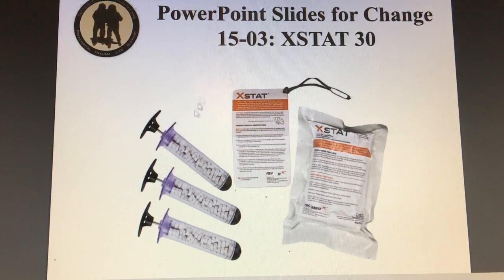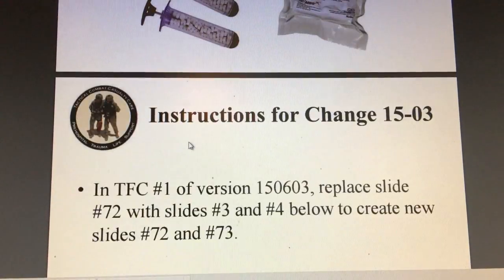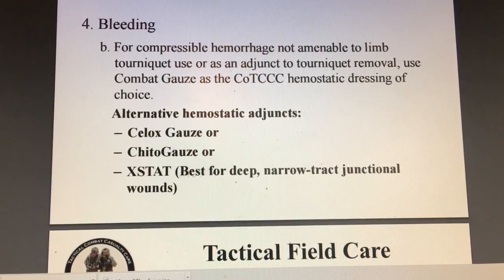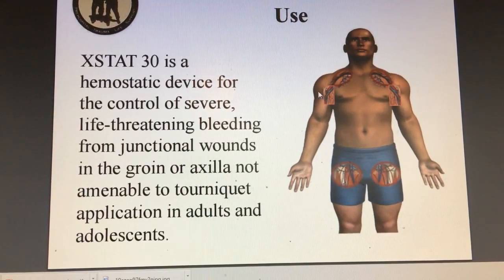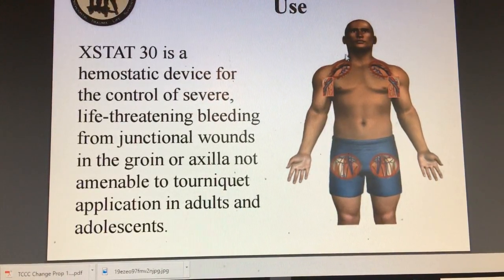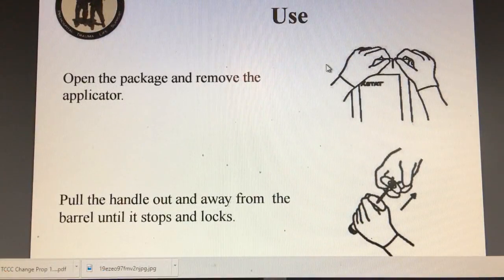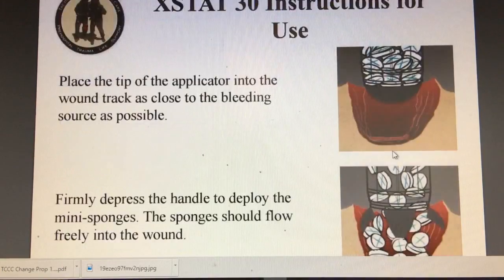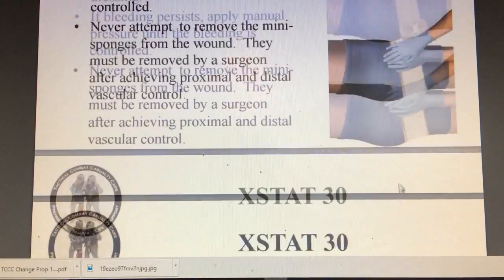X-Stat TCCC Approved: Rapid Hemostatic for Gunshot Wounds | Skinny Medic Demo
Explore X-Stat, the TCCC-approved hemostatic device revolutionizing junctional wound treatment for gunshots and deep trauma. Skinny Medic covers its syringe-like applicator with compressed cellulose sponges that expand to seal bleeding vessels in seconds, FDA-cleared for civilian and military use. Ideal for hard-to-reach areas like groin or armpits, this tool minimizes blood loss without surgery – a must for advanced IFAKs. Add advanced hemostatics to your kit for full junctional bleeding solutions.

🧐 Why X-Stat is a Game-Changer
🔴 TCCC-approved for junctional wound control in military and civilian settings
💉 Syringe-like applicator delivers compressed cellulose sponges deep into wounds
⚡ Expands in seconds to seal bleeding vessels and minimize blood loss
🩹 FDA-cleared for areas tourniquets can't reach—groin, armpits, shoulders
🛡️ Designed for gunshot wounds and deep penetrating trauma

⏱️ Chapters & Timestamps
0:00 -- TCCC Approval and X-Stat Overview
1:25 -- Design: Applicator and Expandable Sponges
3:10 -- Application Demo on Junctional Wounds
5:40 -- Vs. Other Hemostatics: Pros and Cons
7:20 -- Removal and Post-Application Care
9:00 -- Integration into Trauma Protocols

🧰 More MGO Trauma Gear Essentials

🎯 Key Takeaways
✅ X-Stat addresses wounds tourniquets can't control
✅ Rapid expansion stops bleeding in seconds
✅ TCCC approval proves battlefield-tested effectiveness
✅ Skinny Medic tested—essential for advanced trauma kits

🚨 You never know when you'll be the first responder. The right tools and the right training make all the difference!